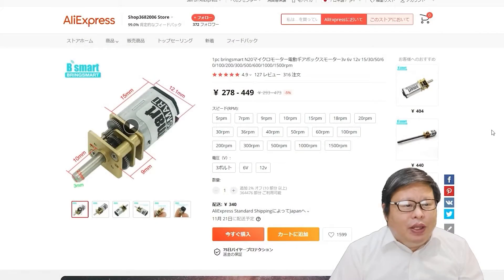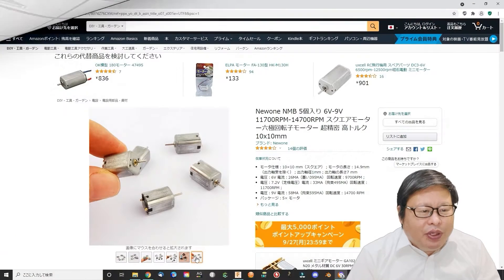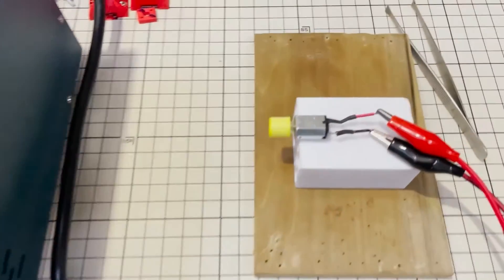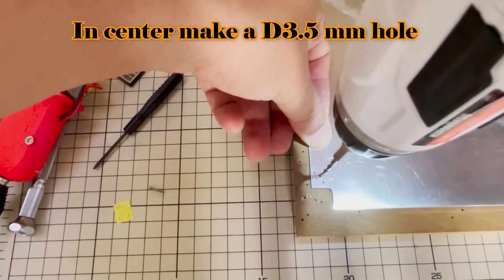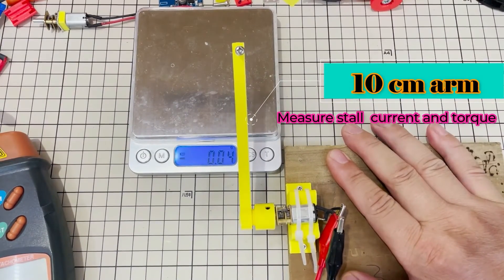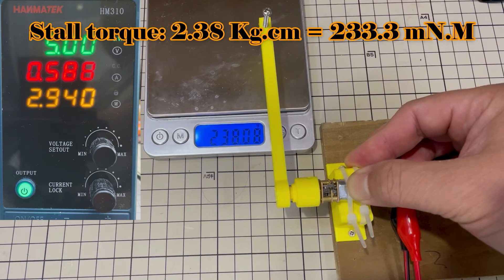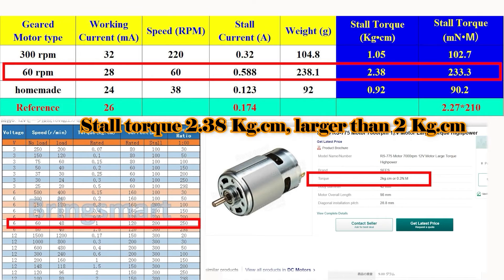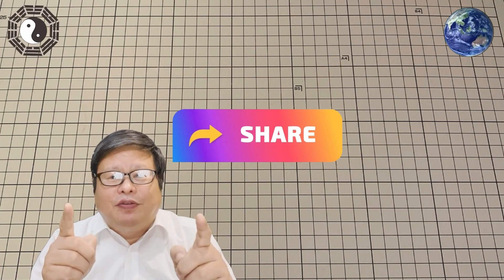DIY an N20 geared motor (measured the stall current and torque)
I DIY an N20 geared motor using the geared box, very small gear, and a powerful hexapole rotor motor. The price is cheaper than most of the N20 geared motors. I expected it can provide high torque since the hexapole rotor motor can provide about 2 times as the normal N20 motor. But I can only get about 1/5 of the theoretical torque. The reasons I already know some of them. Hope next time I can solve these problems.  Hope it will give you some help and like it. Thanks a lot.

Some useful stuff that I used in this video